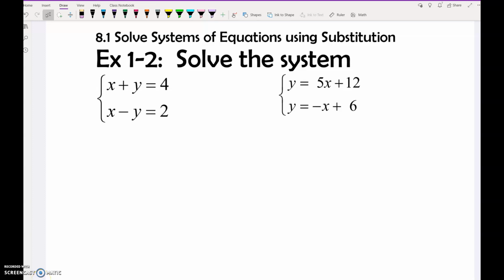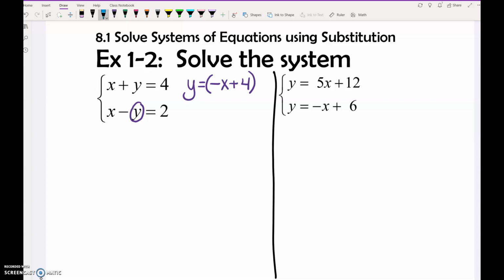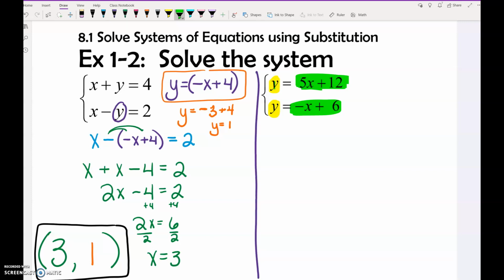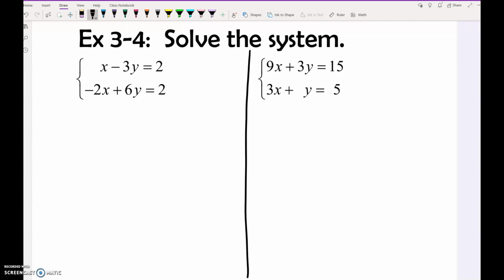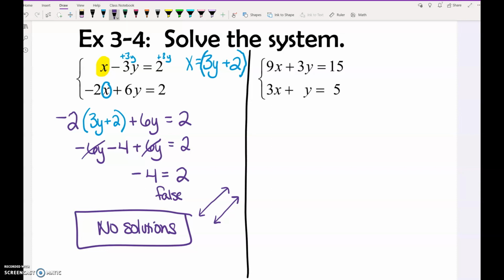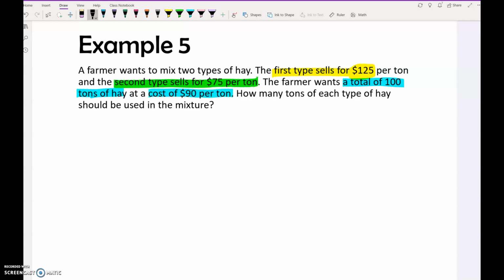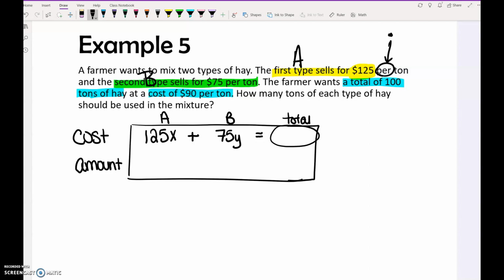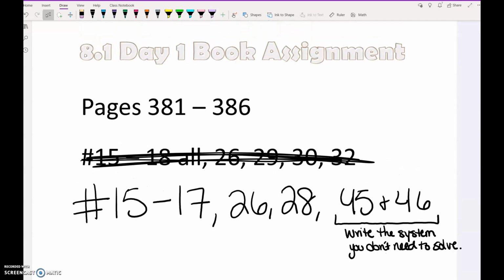Adv 8.1 Day 1 Solve Systems with Substitution